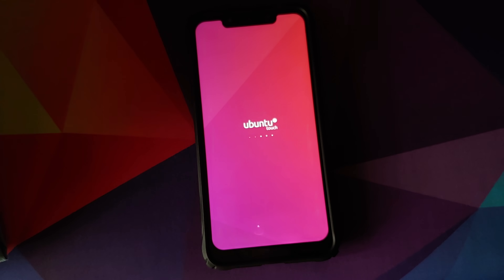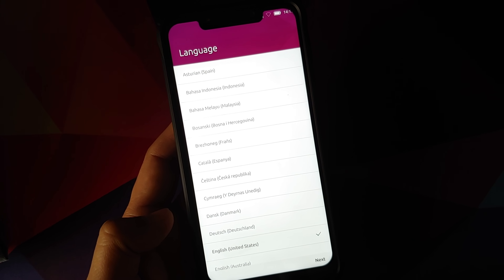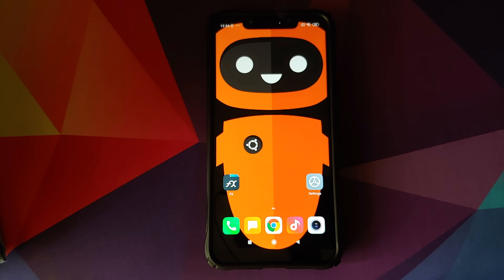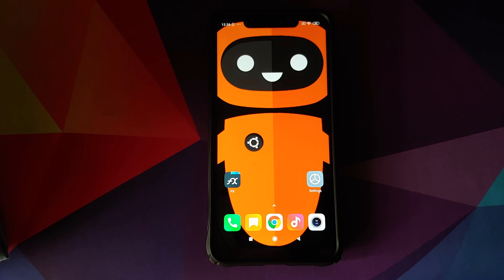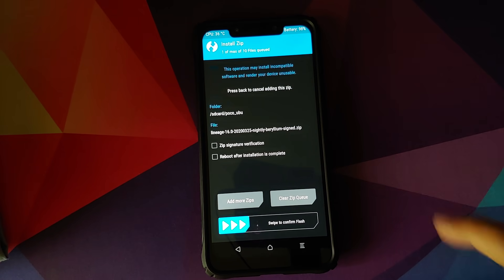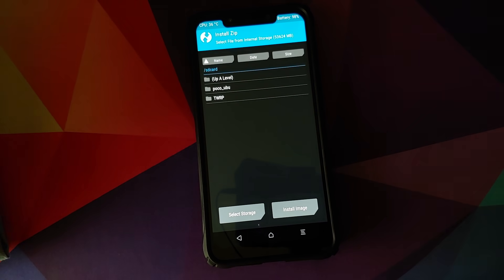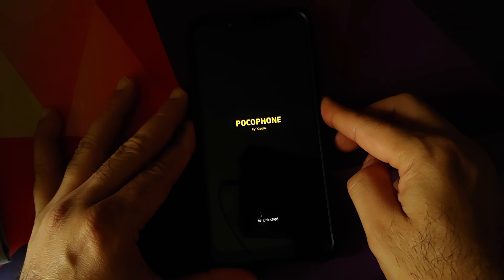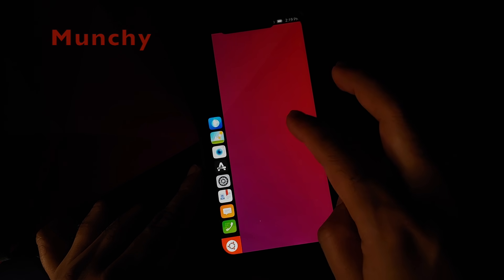Poco F1 | ubports Ubuntu Touch | Install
Do you want to learn how to install ubports Ubuntu Touch on the Xiaomi Poco F1? In this detailed video tutorial we will have a look at the features of ubports Ubuntu Touch running on the Xiaomi Poco F1.